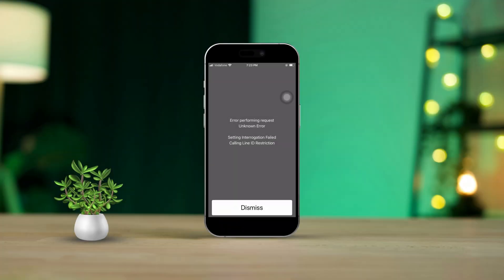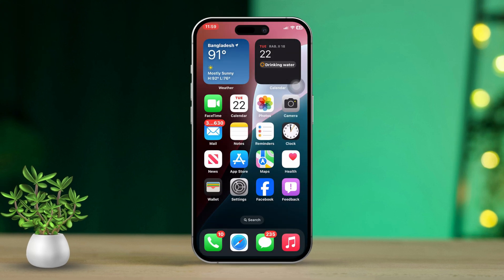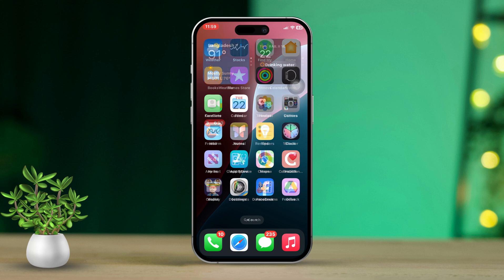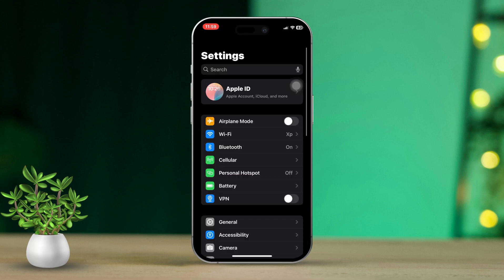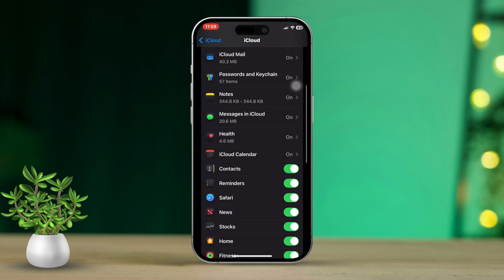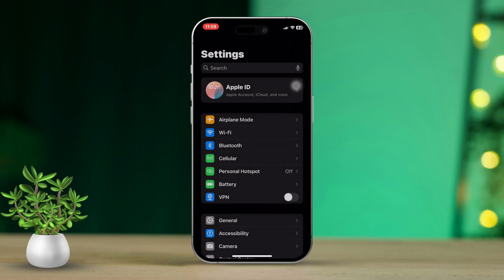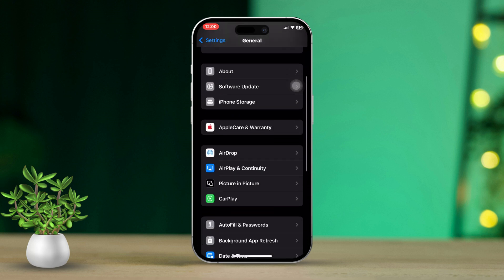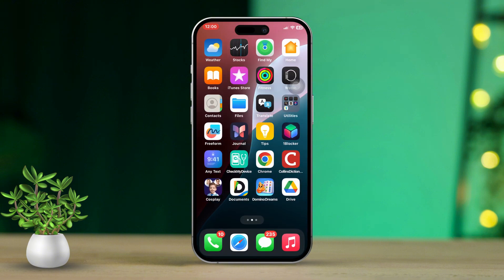How to Fix iPhone 'Error Performing Request Unknown Error' Problem | iPhone Dialer Problem Solution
If you want to resolve your iPhone's 'error performing request' for Voicemail or normal calls, then this video is for you! This is a really problematic error where many can't even dial on their iPhones for this 'error performing request'! usually, it happens due to iOS bugs or incorrect network settings but there are different cases as well! Though this unknown error can be fixed on iPhone, you will need to troubleshoot this 'error performing request' on your iOS device manually.

This process can be a bit tricky for some so you should follow my steps properly and hopefully get rid of this issue!

00:01- Video Intro
00:15- Solution 1: Eject Sim
00:31- Solution 2: Enable Phone App
00:54- Solution 3: Update iOS
01:30- Solution End